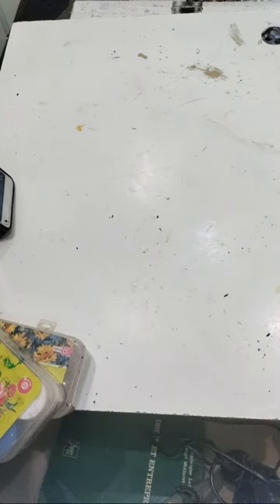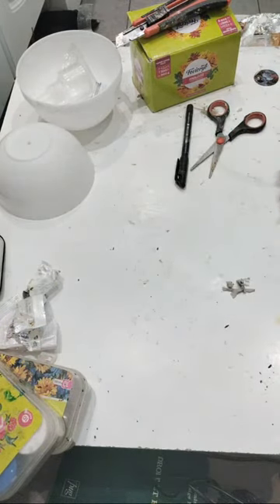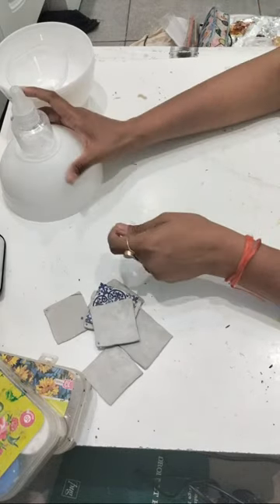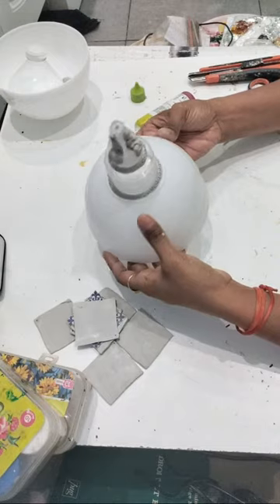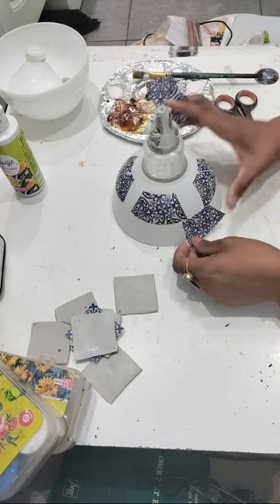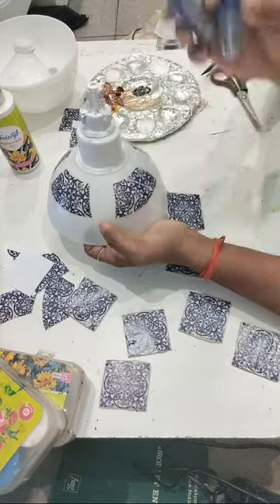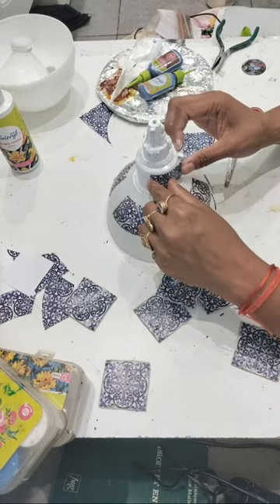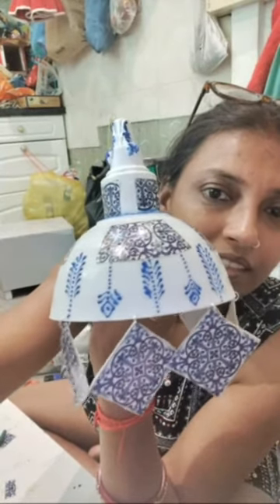Iranian Style Lamp making / clay and decoupage